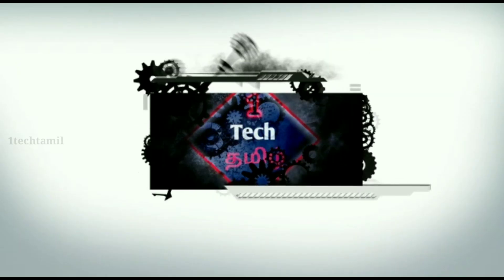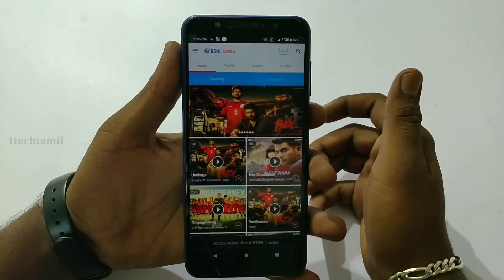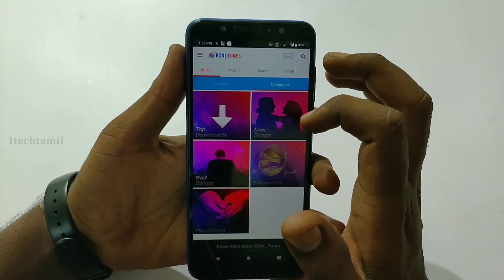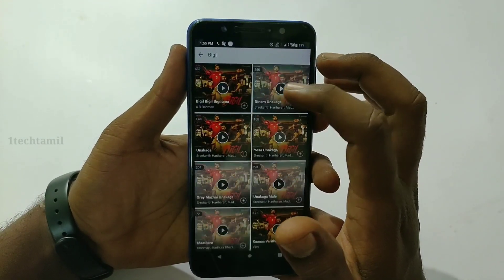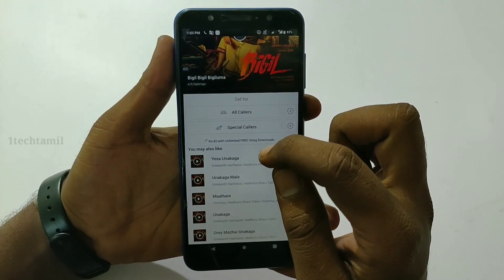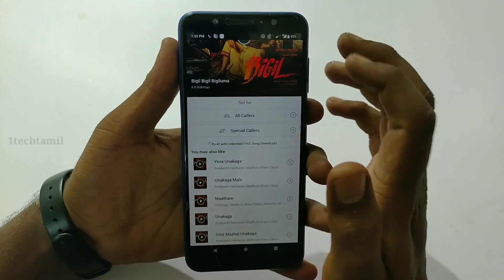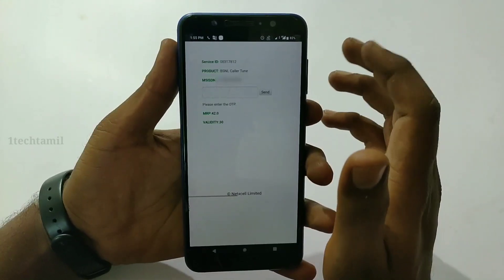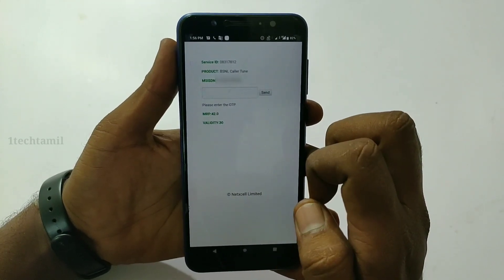how to set bsnl caller tune in tamil||hello tone tamil||1techtamil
4.இது தெரியாம போச்சே! |WhatsApp Secret Trick|

3. Top 5 Apps 2019